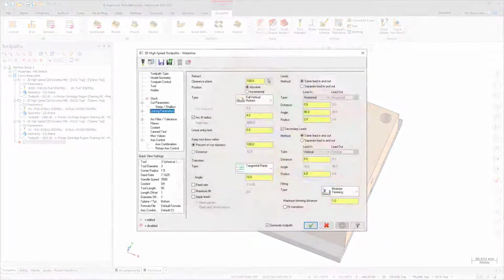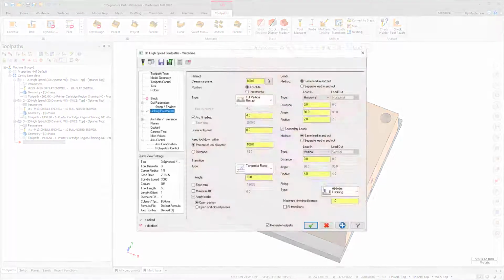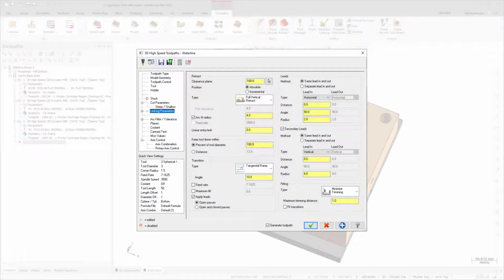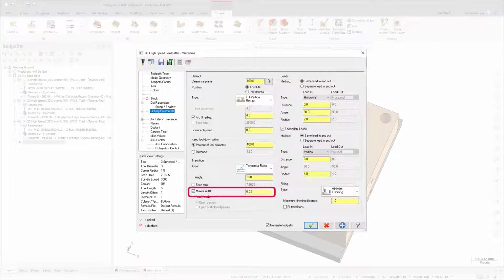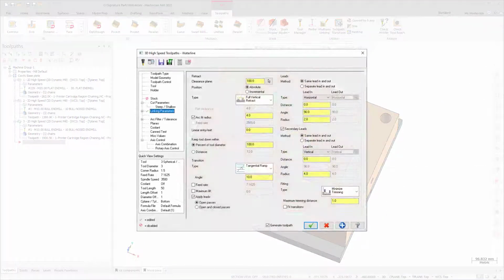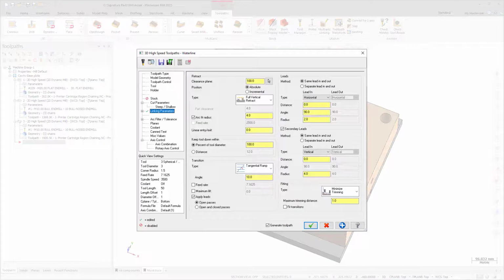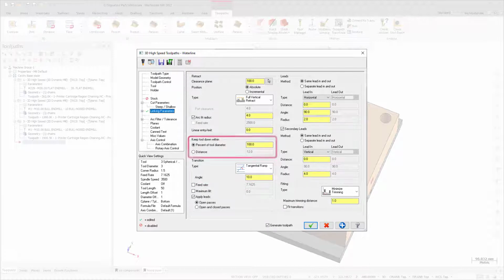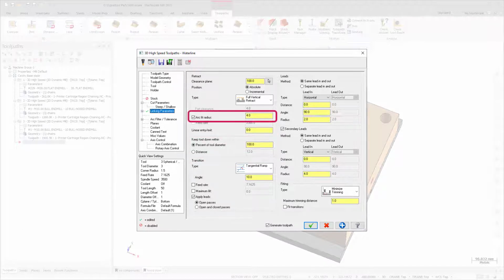More Powerful and Flexible 3D Linking in Mastercam 2022